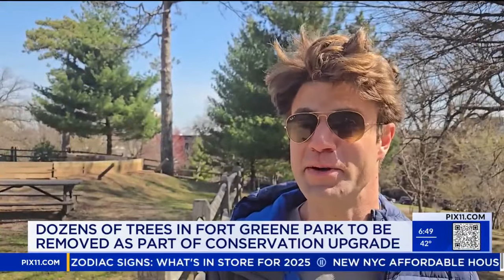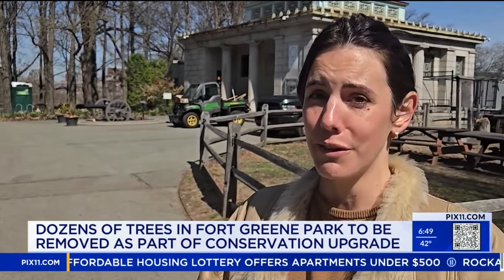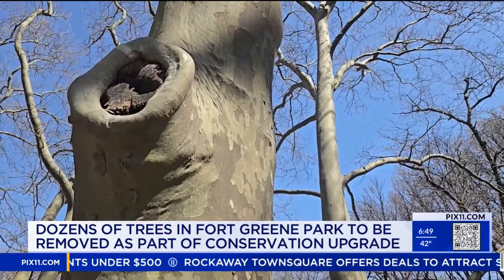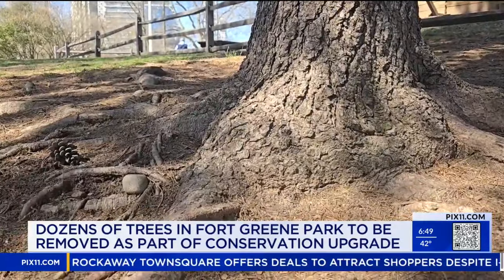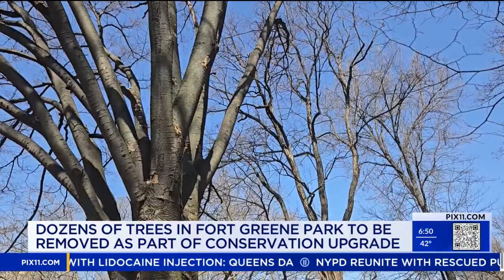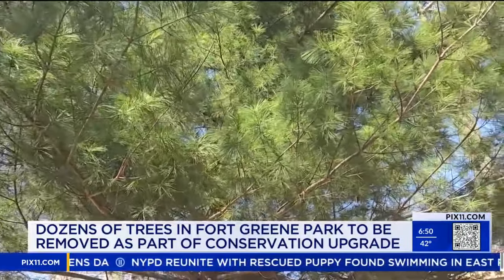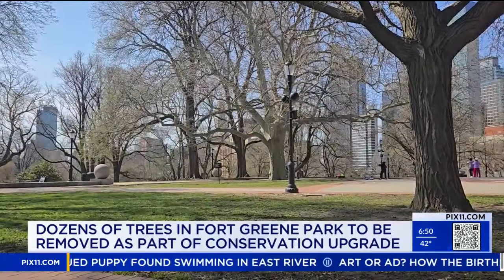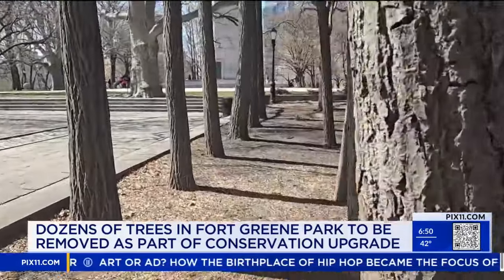Fort Greene Park tree removal plan divides Brooklyn community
Fort Greene Park in Brooklyn is facing a controversial redesign that has left the community divided over plans to remove 78 trees.